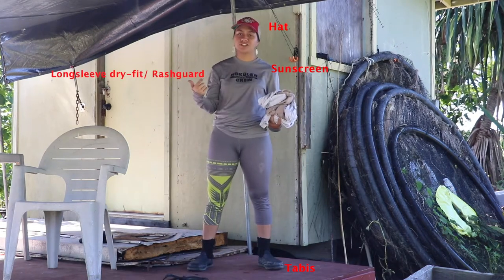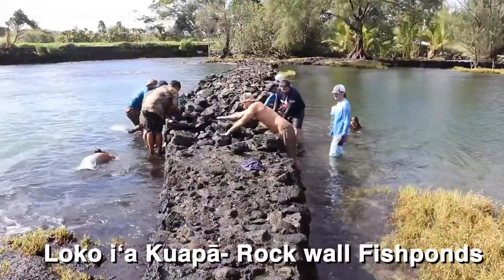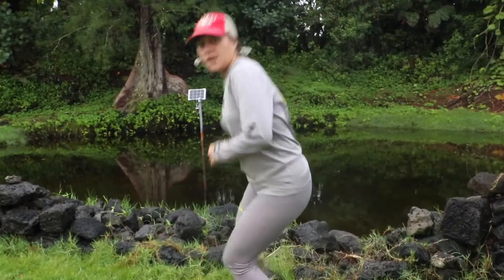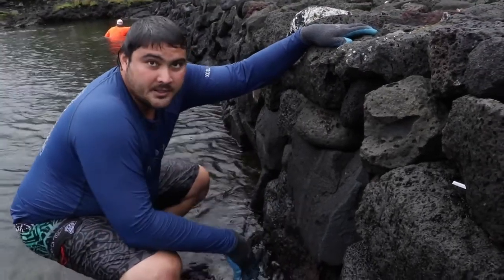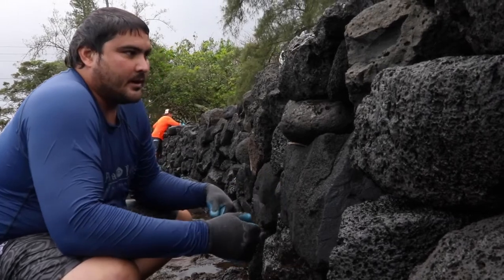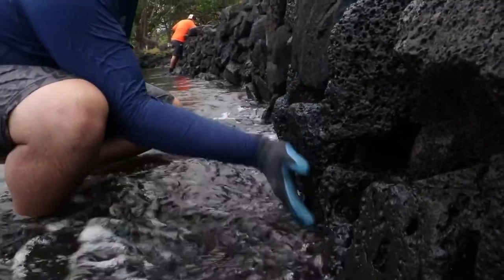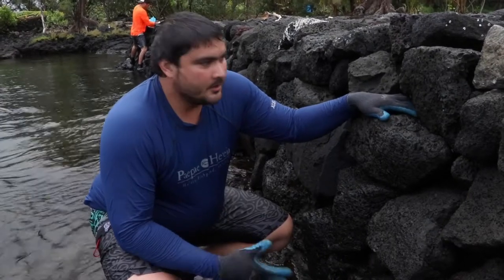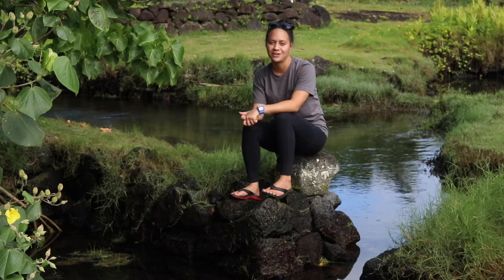Anywhere AlohaFridays - How To Build a Rock Wall with Edith Kanaka‘ole Foundation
Haleolono is the birthplace of one of Hawaiʻi's premier aliʻi, Kalaninuiʻīamamao, where @edithkanakaole.foundation continues the aquaculture traditions of this wahi pana (special place). Watch how this nonprofitorganization demonstrates the Hawaiian style of building a rock wall at this loko i‘a (fishpond) on Anywhere AlohaFridays.